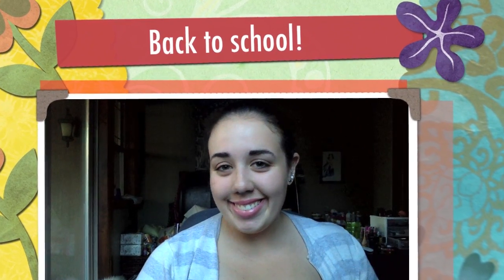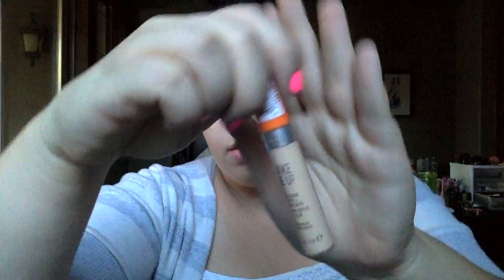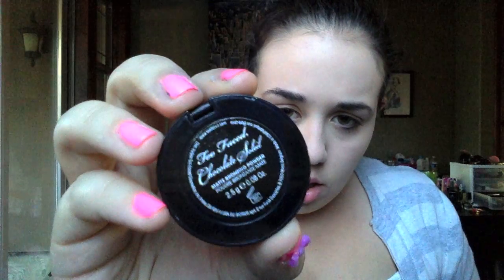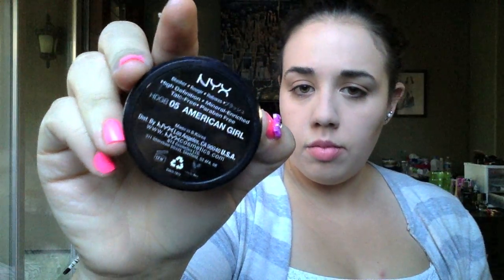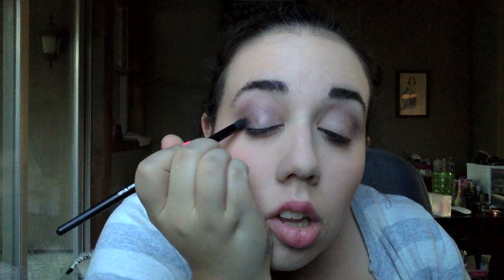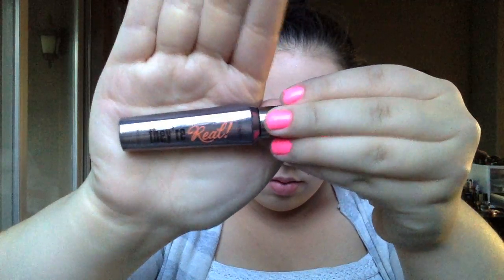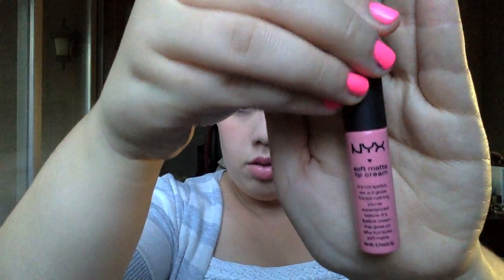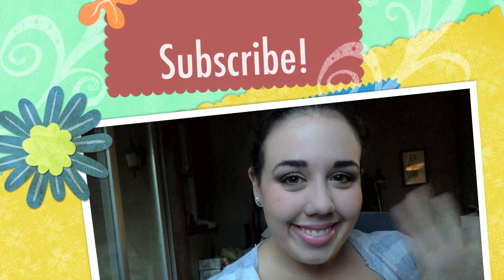back to school makeup!